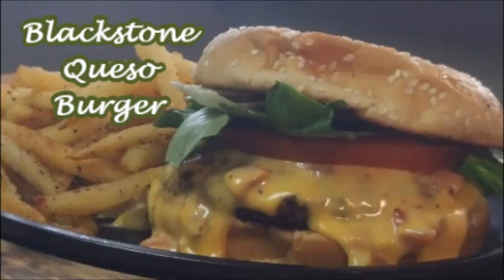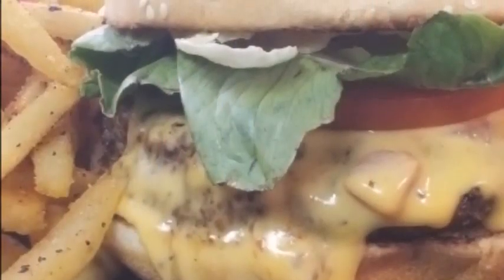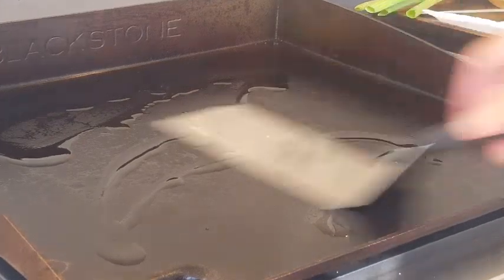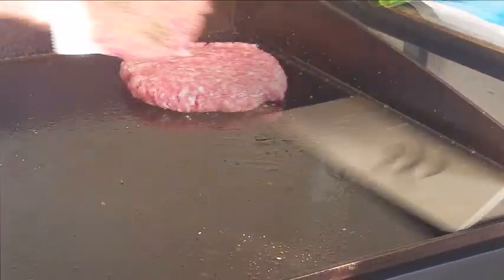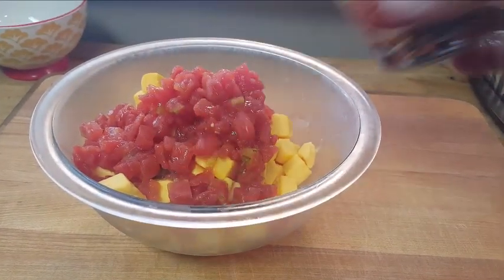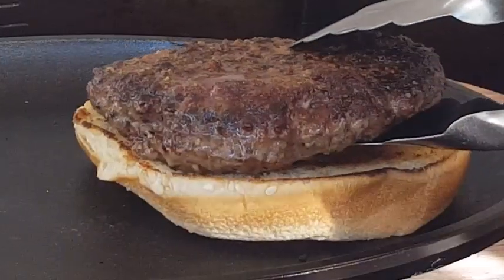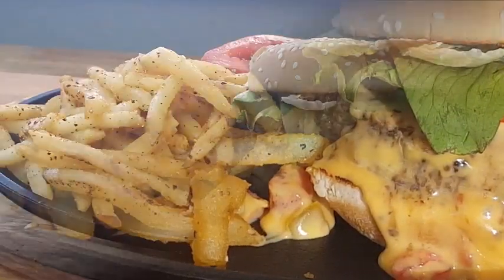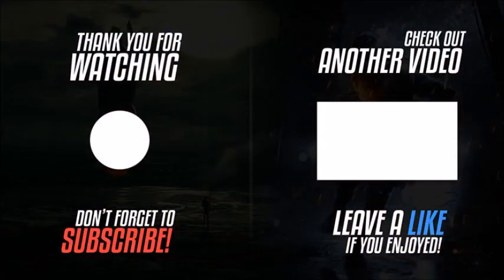BLACKSTONE QUESO BURGERS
Take your next burger cookout to a different level.  Your guests will rave about these Rotel Queso burgers by adding a Mexican twist to an all American favorite.  Ground chuck burgers griddled to perfection on the Blackstone griddle and topped with Rotel and Velveeta cheese queso, lettuce and tomato between toasted sesame seed buns.

Shopping List:
1.5 pounds ground chuck (make sure whatever meat you choose has at least 15 to 20% fat)
1 pound quick-melt Velveeta cheese
1 small can Rotel Chiles
Sesame seed hamburger buns
Ice berg lettuce
Tomato slices
Kosher salt, course black peper and garlic powder.
Cooking oil

Directions:
Heat your griddle or pan on medium heat.  For a proper sear and caramelization the temp needs to be in a range of about 355 to 370 degrees.  This is a safe zone to achieve good results.  A handheld laser infrared thermometer really helps to be accurate.
Gently form the meat into (4) 1/3 pound burgers pressing a small divot  in the center. This will prevent doming when it cooks.  Overworking the meat will produce a tough dense burger.
Season liberally one side of the meat with kosher salt, garlic powder and course black pepper right before cooking it, not before.  Salt draws out moisture and we don’t want that in this case.
Add a small of oil to the hot griddle or pan and add the burgers seasoned side down.  Cook for 4-5 minutes on this side.
Cut the Velveeta into small cubes, place into a small pan and add the Rotel. Stir to combine and place it on the griddle, stove or microwave to melt.  (Tip:  put the block of cheese and the knife in the freezer for about 15 minutes before cutting it to make it easier.)
After 4-5 minutes, season the top side of the burger with more salt, garlic and pepper, flip and cook another 4-5 minutes.  This will give you a medium rare cooked burger.
Place the buns on the griddle until lightly toasted.
When the burgers are done place them on the heels of the buns and top with the melted cheese, tomato, lettuce and the top crown.
Serve with seasoned fries.

Standard License
End Screen Image:
Filmora.com/io  (Wonderland)